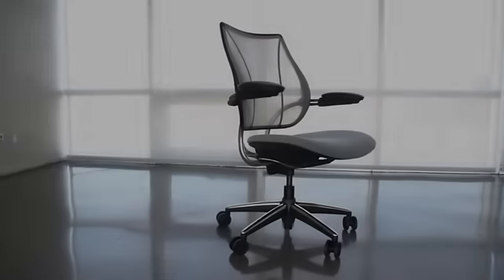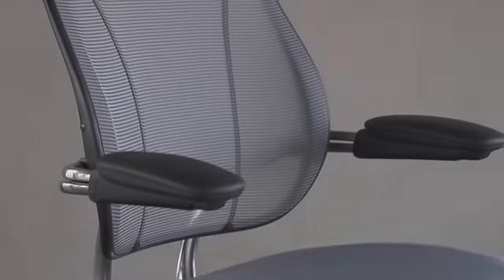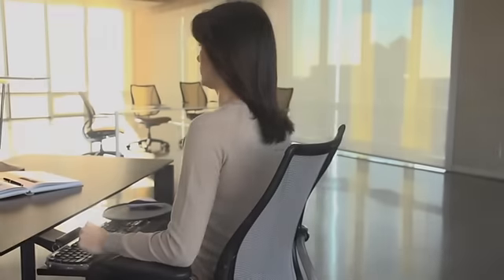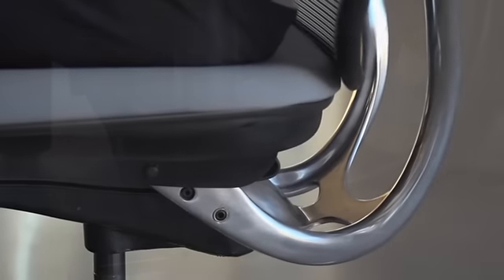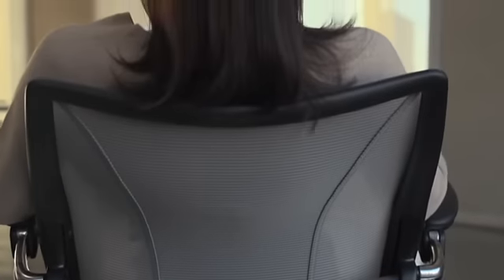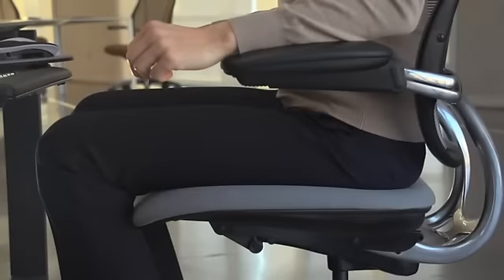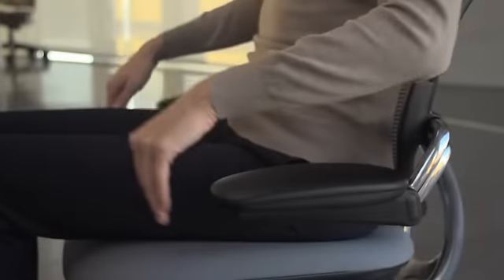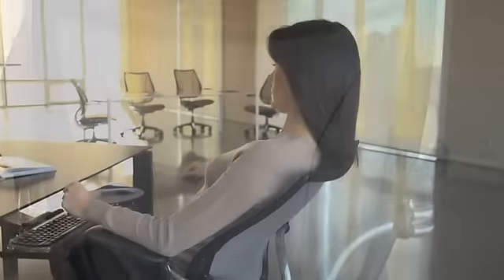Humanscale Liberty Chair Overview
The Humanscale Liberty Chair is all about uncomplicated, ergonomic features. With a flexing mesh back, comfy gel seat, and intuitive adjustable arms, the Liberty Chair is a top choice for offices or homes anywhere. You can customize your own Liberty Chair at SmartFurniture.com.